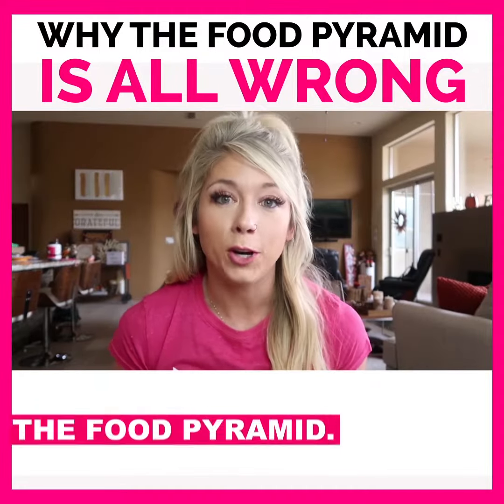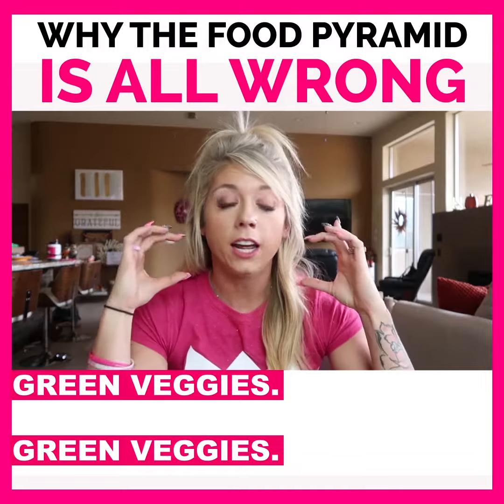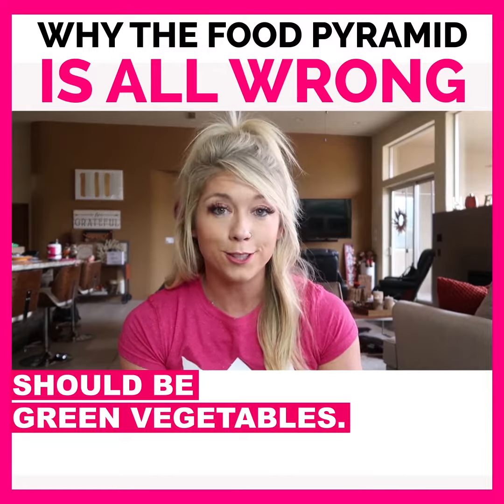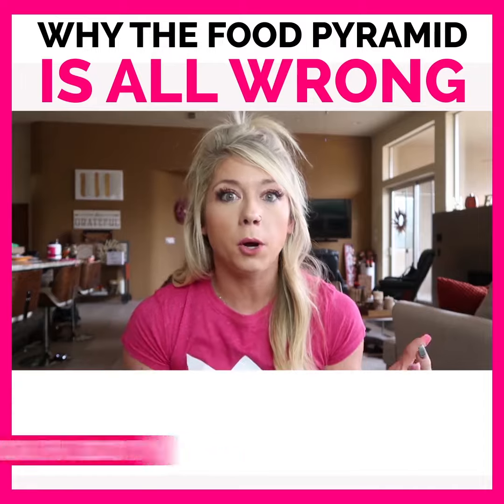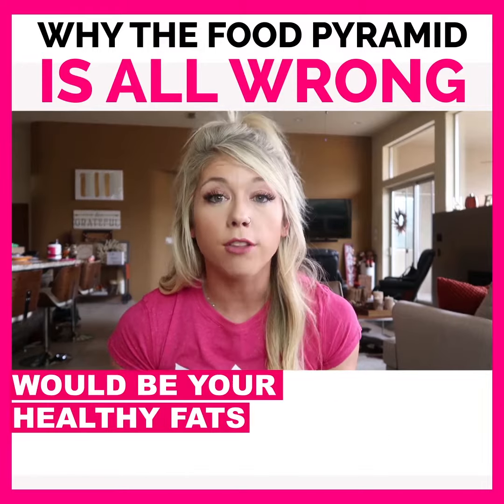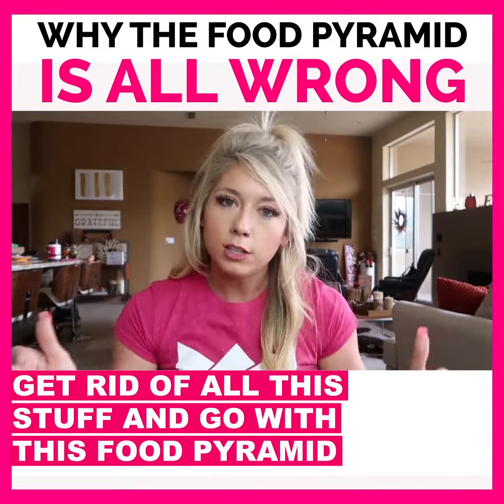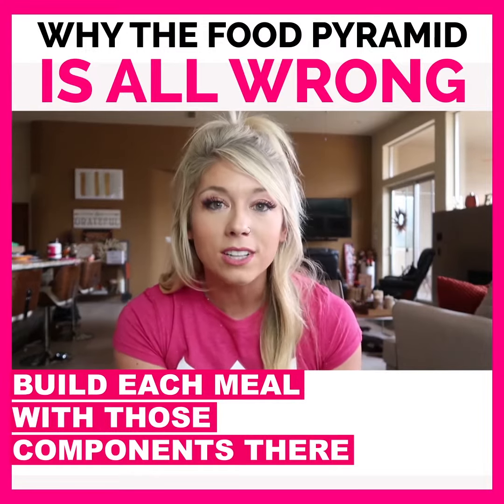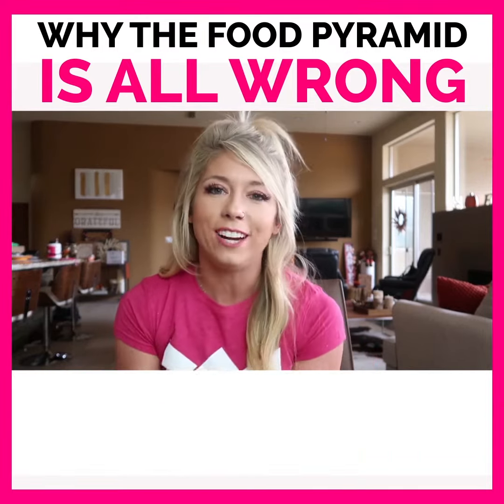Social Media Example Facebook